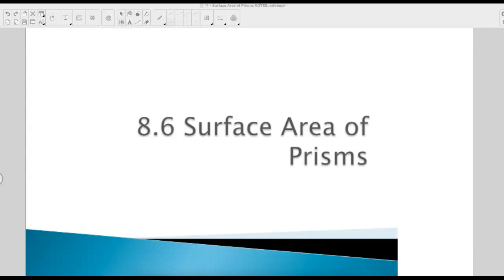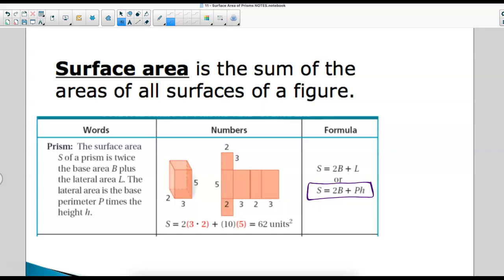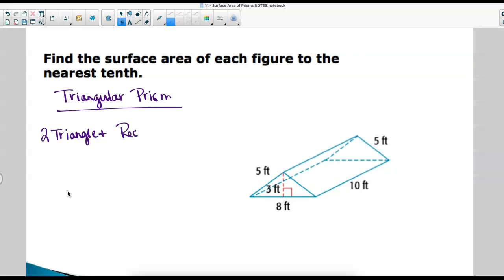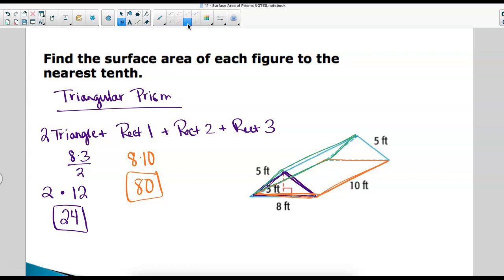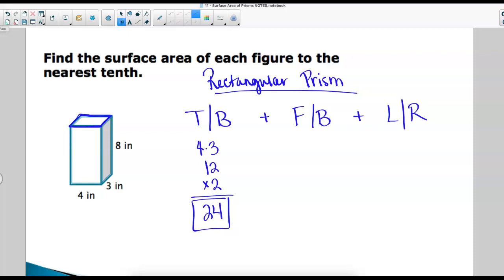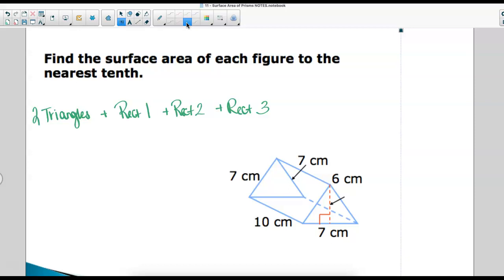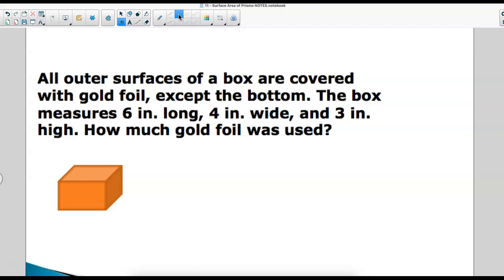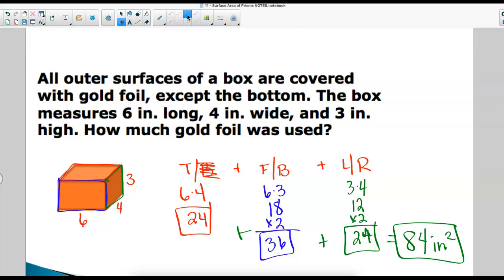Surface Area of Prisms